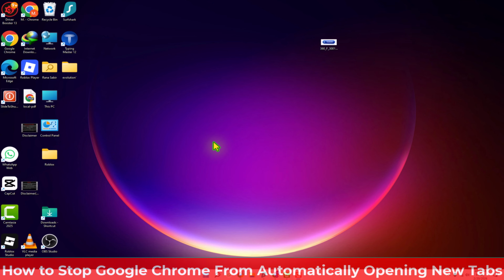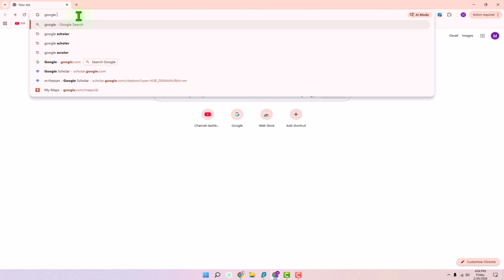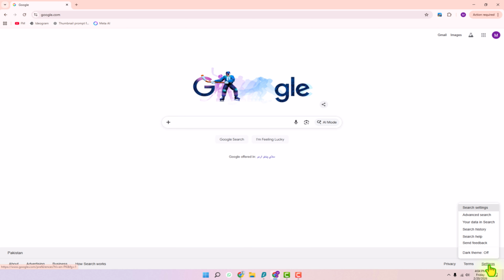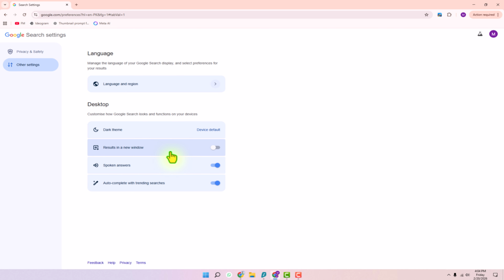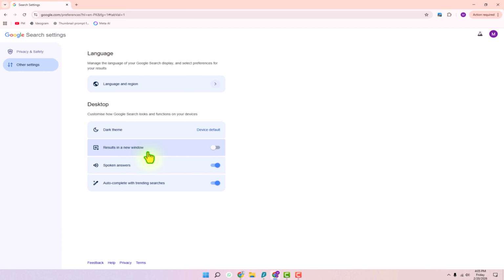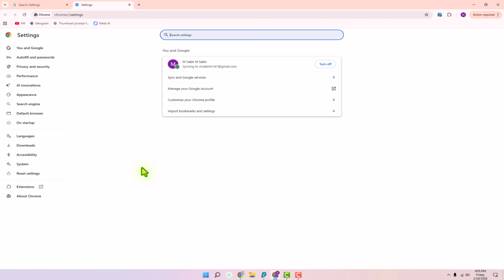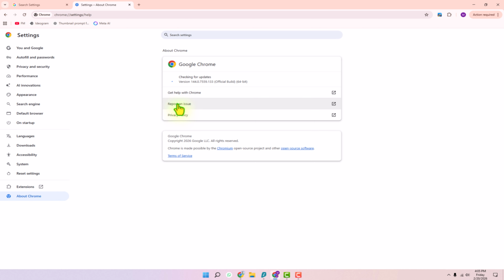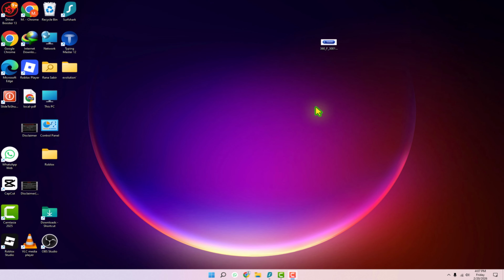How to Stop Google Chrome From Automatically Opening New Tabs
Learn how to stop Google Chrome from automatically opening new tabs using the exact method shown in this tutorial. In this video, I show how to open Chrome settings, go to search settings, find the option that controls opening results in a new tab, and turn it off so links open in the same tab.

Follow these simple steps carefully to prevent unwanted new tabs from opening automatically in Google Chrome. Watch till the end to see the full process.